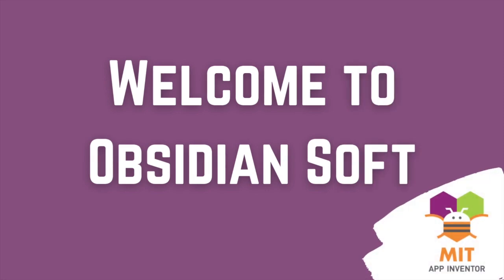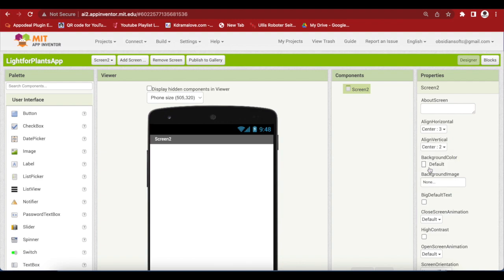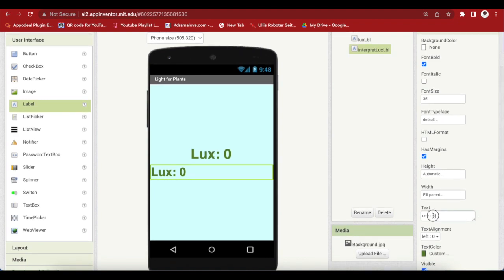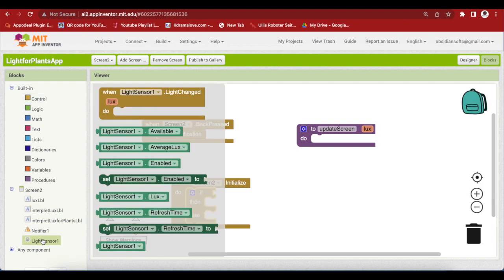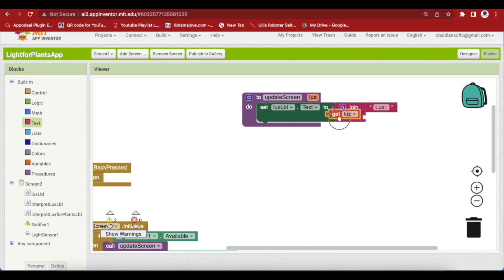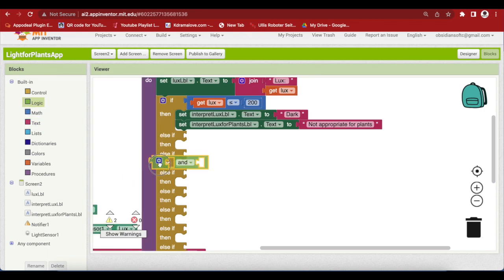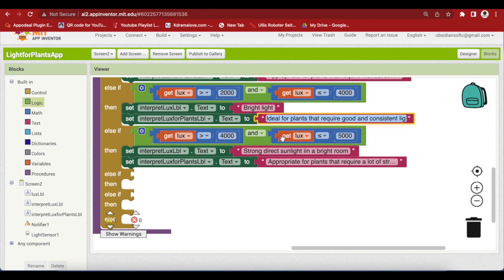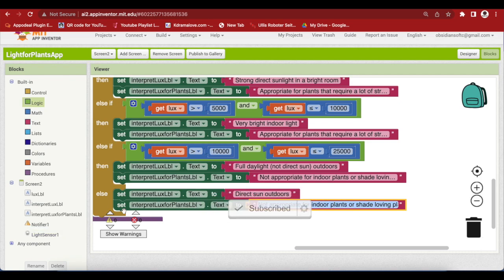Plant Monitoring - Light Sensor App | How to use Light Sensor in MIT App Inventor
In this tutorial, I am teaching you how to make a plant care app using the light sensor of android devices.

Chapters:
00:00 Introduction
00:30 What is Light Sensor?
01:11 Demo of Plant Monitoring App
01:31 Screen Design of Plant Monitoring App
02:43 What is LUX?
05:20 Code of Plant Monitoring App
07:59 Understanding LUX for plants